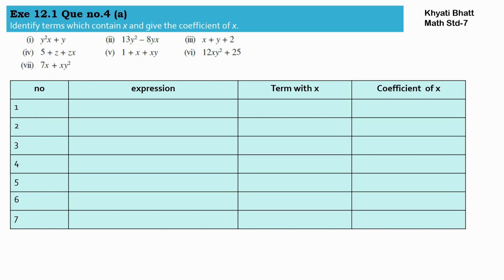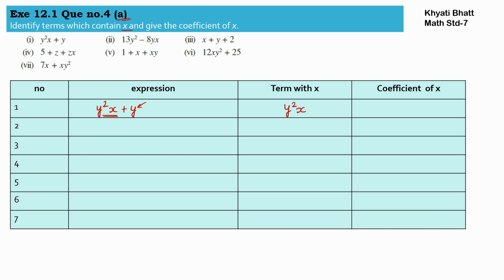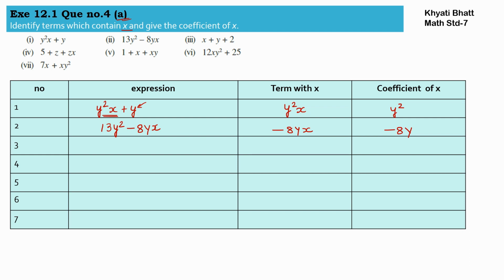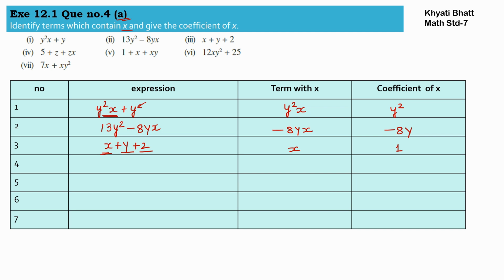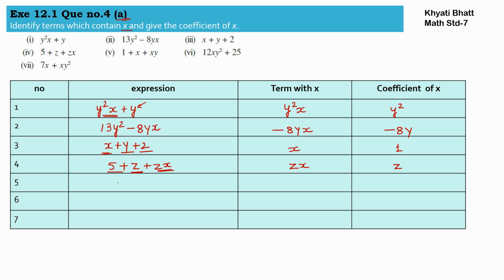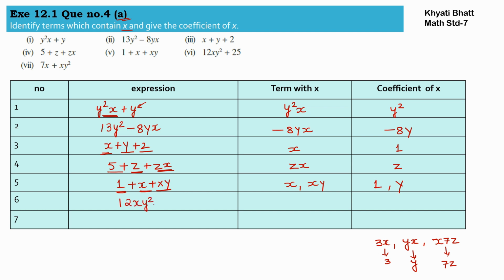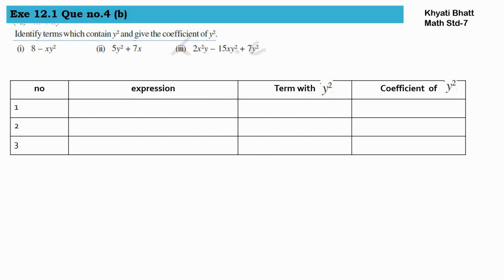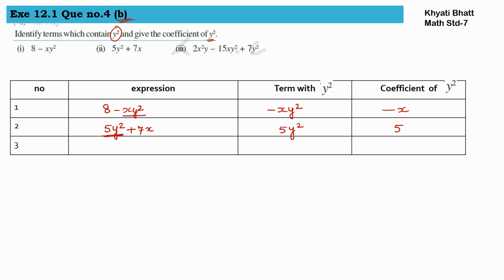Q.4 Exercise 12.1|| Algebraic Expression|| CBSE Std-7 Math Ch-12|| NCERT Class-7 math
Identify terms which contain x and give the coefficient of x.
(i) y2x + y (ii) 13y2 – 8yx (iii) x + y + 2
(iv) 5 + z + zx (v) 1 + x + xy (vi) 12xy2 + 25
(vii) 7x + xy2
(b) Identify terms which contain y2 and give the coefficient of y2.
(i) 8 – xy2 (ii) 5y2 + 7x (iii) 2x2y – 15xy2 + 7y2